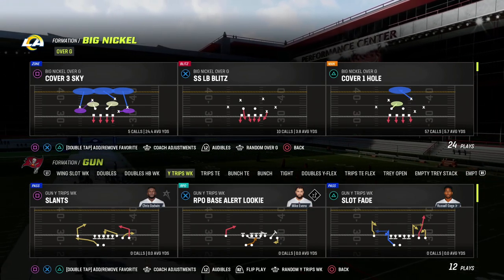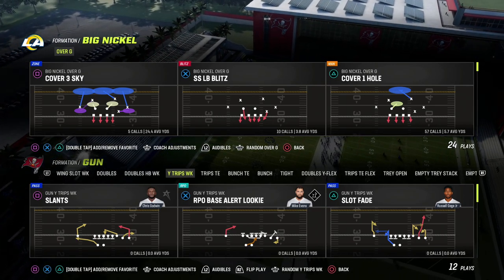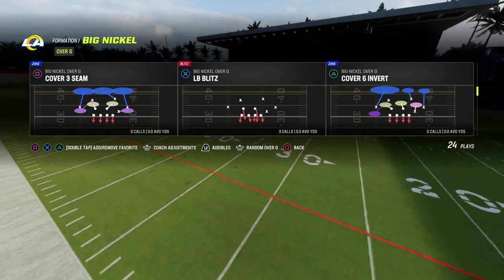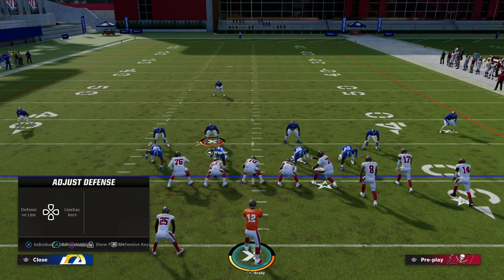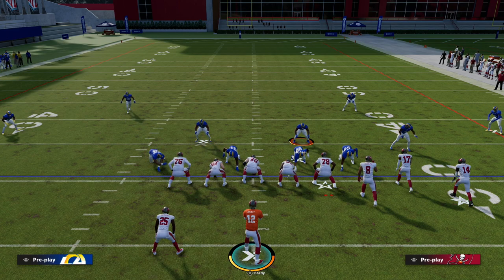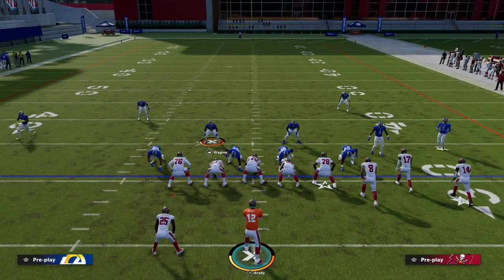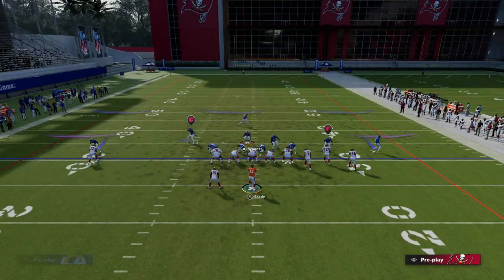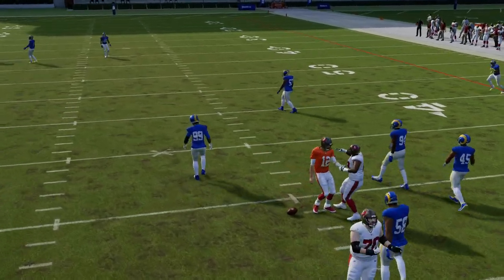This Is The *EASIEST* Blitz Defense In Madden 23| Easy Sacks